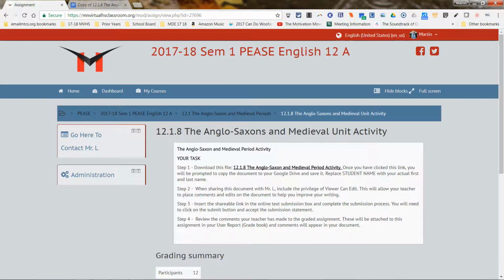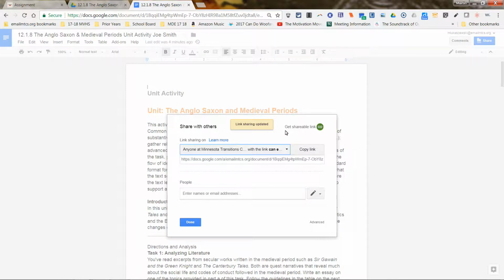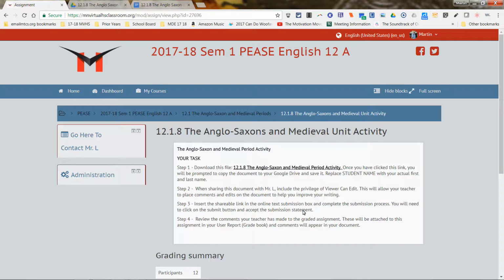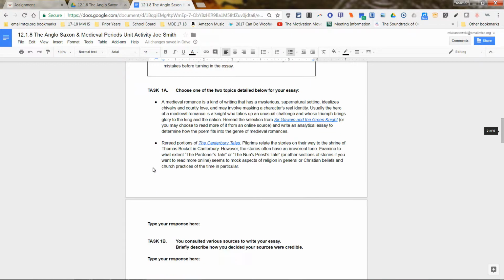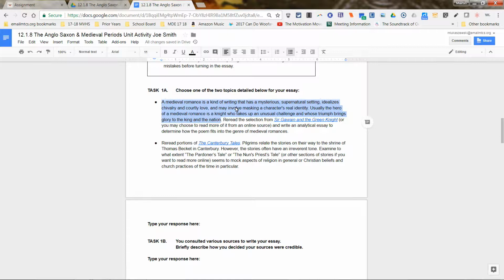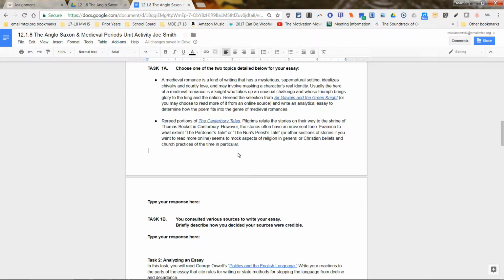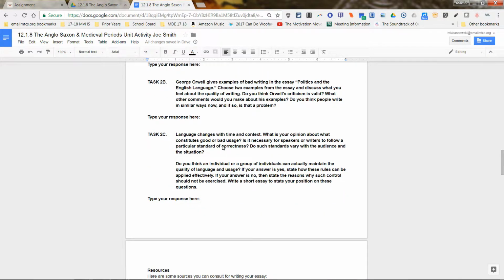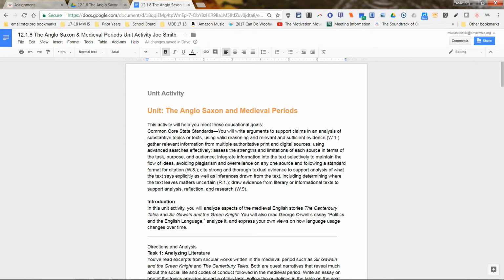Anglo Saxon Activity